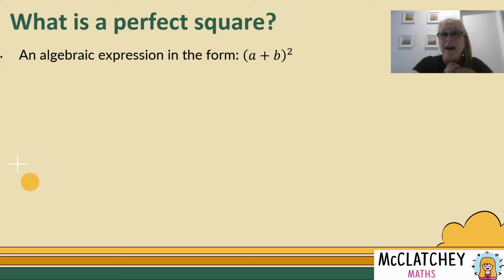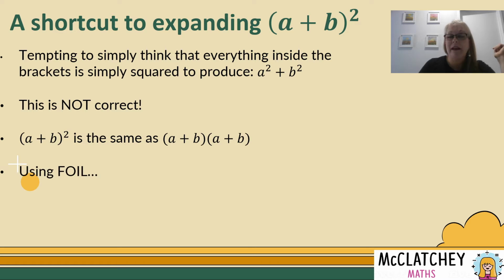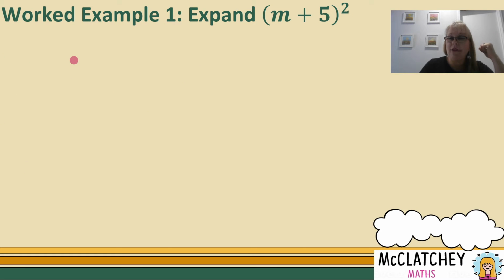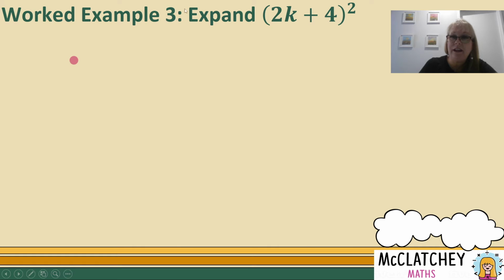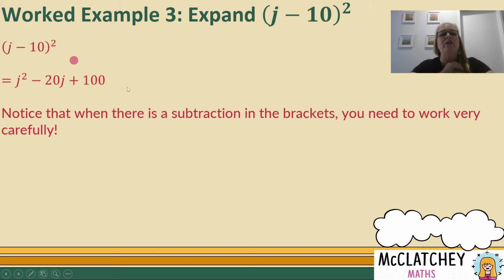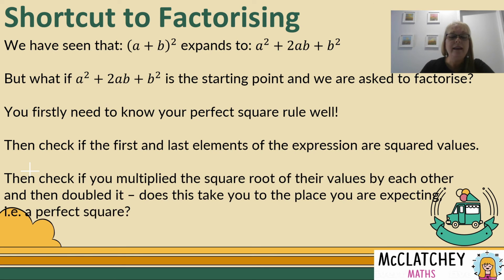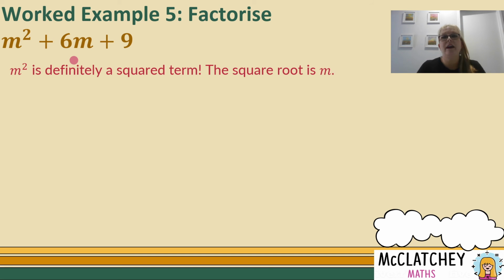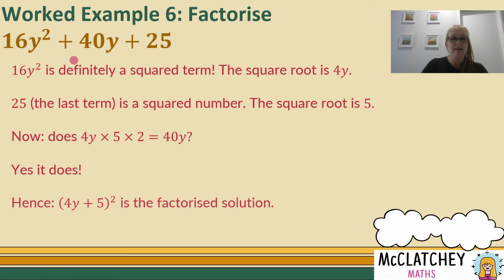Video 9: Perfect Squares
Aimed at students in grade 9 (ACARA) and KS3 and up (UK). In this video you will learn what a perfect square is, and how to quickly expand and factorise.